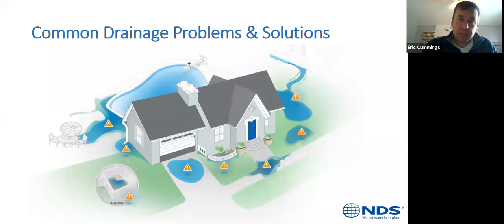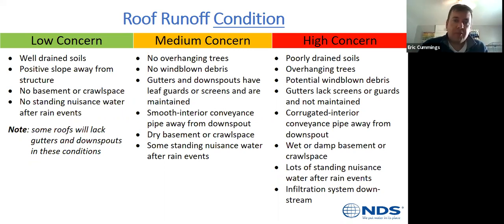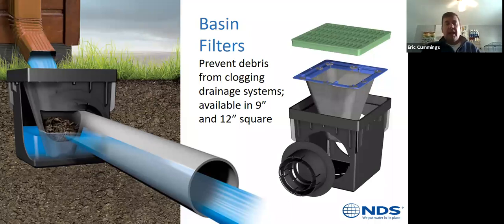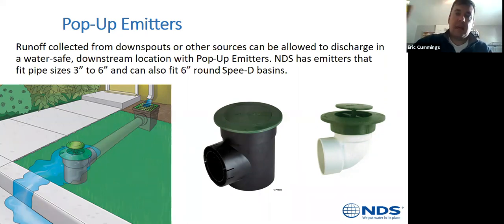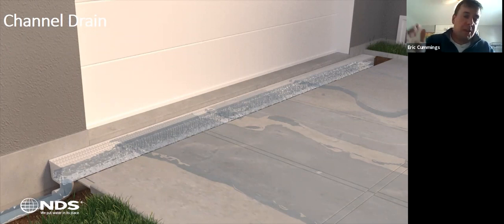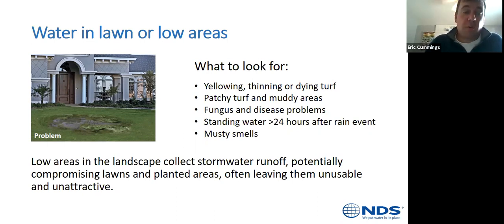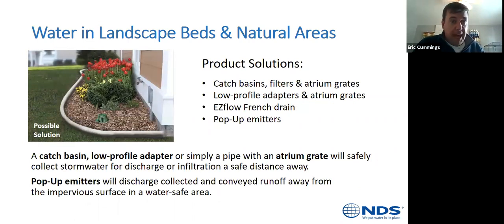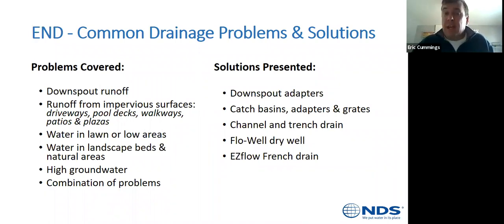NDS Virtual Drainage Training 101